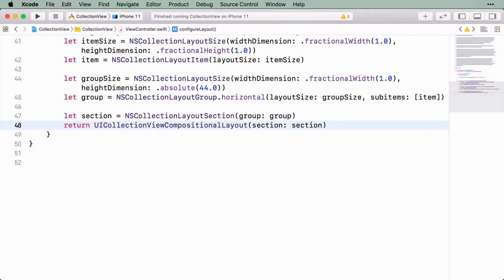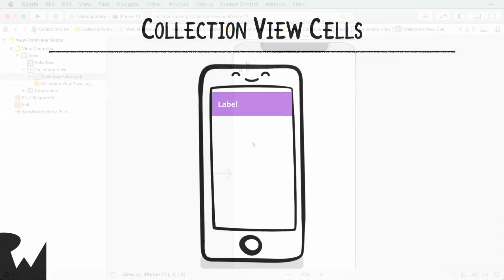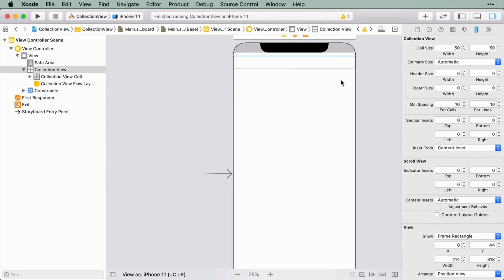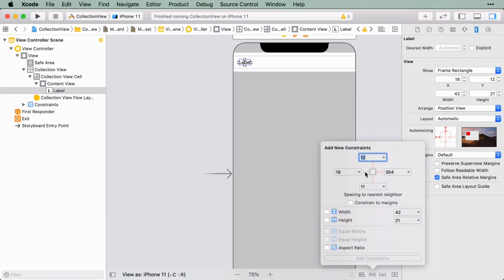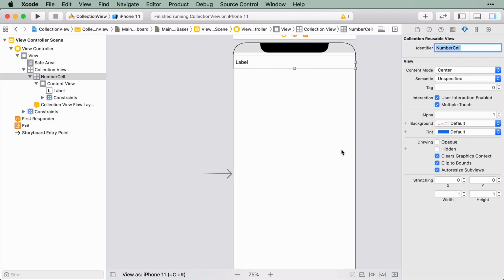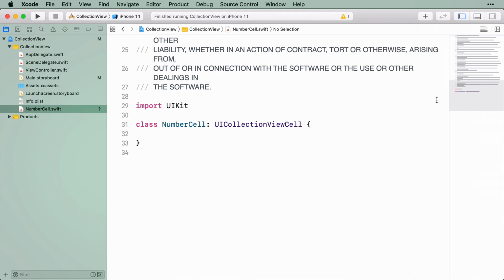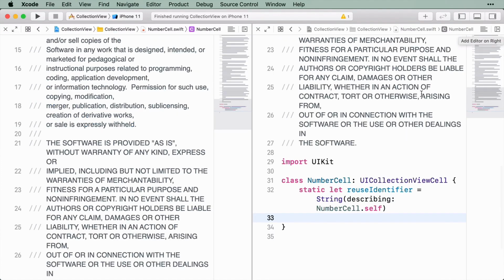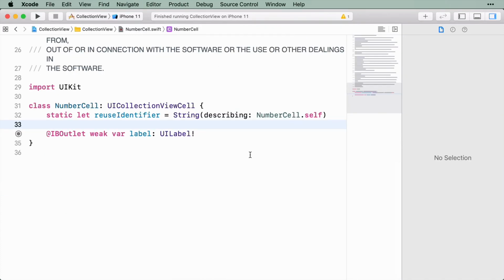Creating Collection View Cells - Beginning CollectionViews in iOS - Swift 5, Xcode 11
Start customizing the appearance of the collection view by creating custom cells.

This course is part of our iOS and Swift for Beginners Learning Path. You're ready for this course if you're working through that learning path in order, or you're someone who has just a little bit of iOS and Swift experience.

You'll start off by building a simple collection view that displays numbers is rows and grids using brand new diffable data sources and compositional layout APIs.

Then, you'll take a small detour to build an emoji library app using pre-iOS 13 API by implementing data sources and flow layouts.

Finally, you'll combine the two approaches to build a RayWenderlich.com library app that lets you browse courses.

Throughout the course, you'll practice everything you learn with hands-on challenges.

This course isn’t suited for intermediate or advanced developers. If that’s you, check out our intermediate or advanced video courses for more ways to level-up your developer skills!

An object that manages an ordered collection of data items and presents them using customizable layouts.

When adding a collection view to your user interface, your app’s main job is to manage the data associated with that collection view. The collection view gets its data from the data source object, which is an object that conforms to the UICollectionViewDataSource Protocol and is provided by your app. Data in the collection view is organized into individual items, which can then be grouped into sections for presentation. An item is the smallest unit of data you want to present. For example, in a photos app, an item might be a single image. The collection view presents items onscreen using a cell, which is an instance of the UICollectionViewCell class that your data source configures and provides.

In addition to its cells, a collection view can present data using other types of views too. These supplementary views can be things like section headers and footers that are separate from the individual cells but still convey some sort of information. Support for supplementary views is optional and defined by the collection view’s layout object, which is also responsible for defining the placement of those views.

Besides embedding it in your user interface, you use the methods of UICollectionView object to ensure that the visual presentation of items matches the order in your data source object. Thus, whenever you add, delete, or rearrange data in your collection, you use the methods of this class to insert, delete, and rearrange the corresponding cells. You also use the collection view object to manage the selected items, although for this behavior the collection view works with its associated delegate object.

Collection Views and Layout Objects

A very important object associated with a collection view is the layout object, which is a subclass of the UICollectionViewLayout class. The layout object is responsible for defining the organization and location of all cells and supplementary views inside the collection view. Although it defines their locations, the layout object does not actually apply that information to the corresponding views. Because the creation of cells and supplementary views involves coordination between the collection view and your data source object, the collection view actually applies layout information to the views. Thus, in a sense, the layout object is like another data source, only providing visual information instead of item data.

You normally specify a layout object when creating a collection view but you can also change the layout of a collection view dynamically. The layout object is stored in the collectionViewLayout property. Setting this property directly updates the layout immediately, without animating the changes. If you want to animate the changes, you must call the setCollectionViewLayout(_:animated:completion:) method instead.

If you want to create an interactive transition—one that is driven by a gesture recognizer or touch events—use the startInteractiveTransition(to:completion:) method to change the layout object. That method installs an intermediate layout object whose purpose is to work with your gesture recognizer or event-handling code to track the transition progress. When your event-handling code determines that the transition is finished, it calls the finishInteractiveTransition() or cancelInteractiveTransition() method to remove the intermediate layout object and install the intended target layout object.